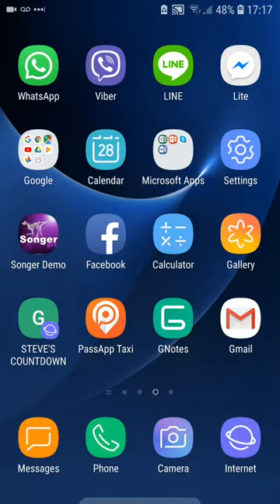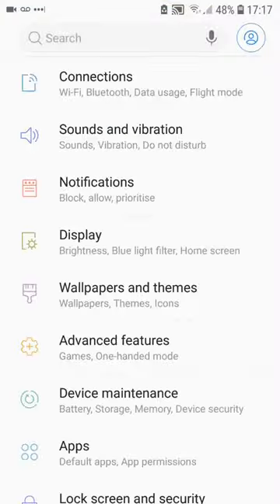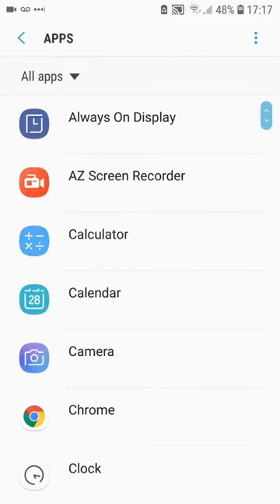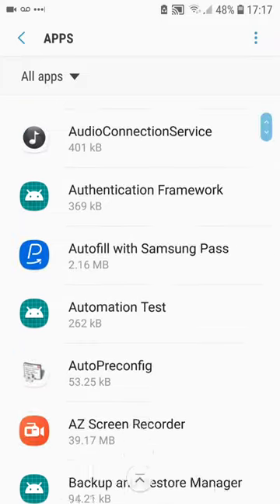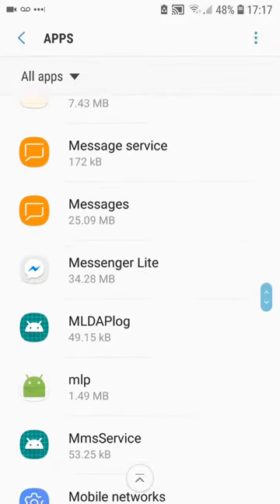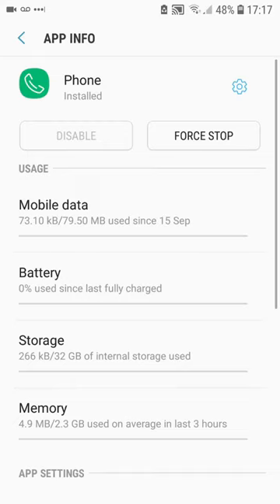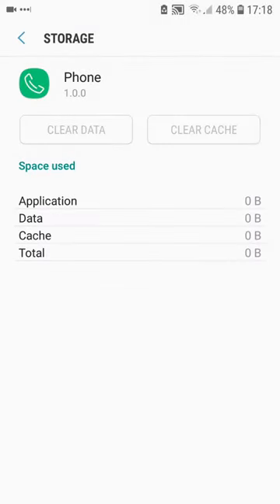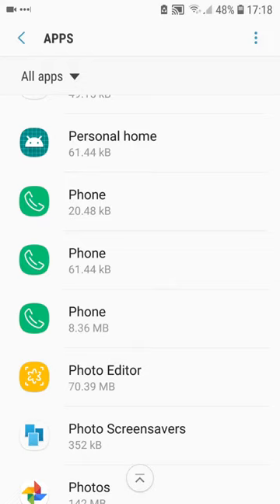How to Remove the VoiceMail Notification Icon from Android :: Samsung Galaxy S7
This is a short video to show you how to get rid of the annoying VoiceMail notification icon that gets "stuck" on Android phones, even if you have listened to, or don't even have, voicemail.

This particular phone is a Samsung Galaxy S7.

I put this up because I was frustrated with the videos I saw whch missed out a crucial step in the procedure (for my phone at least).